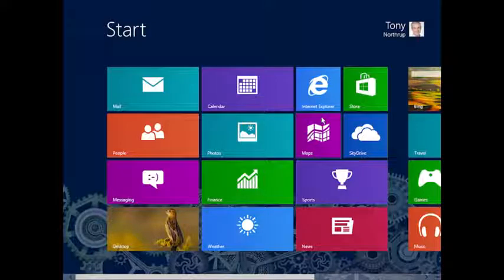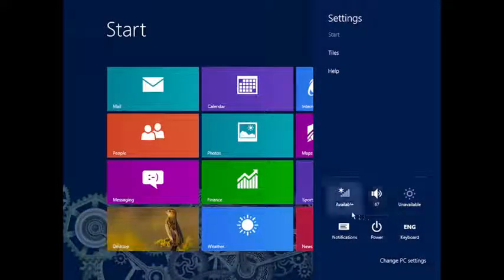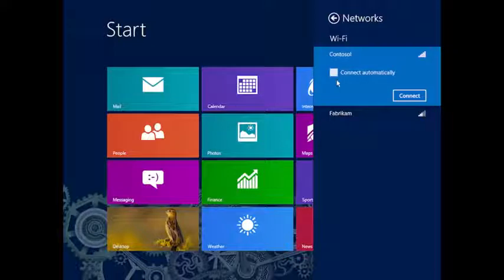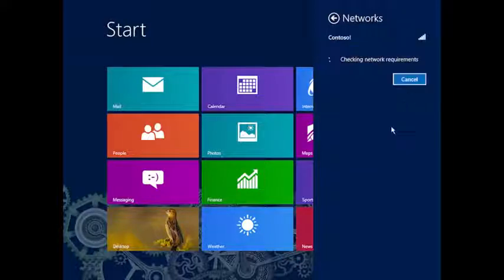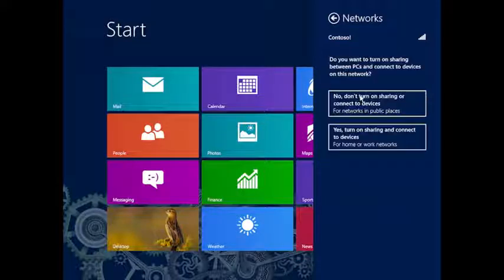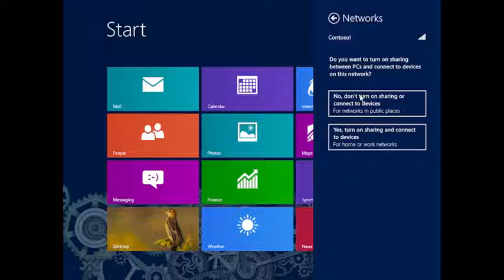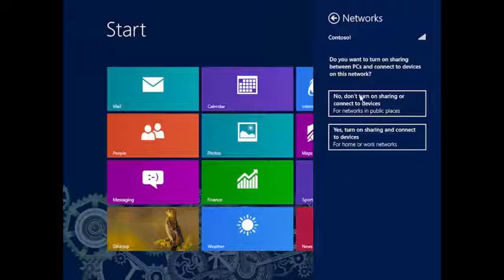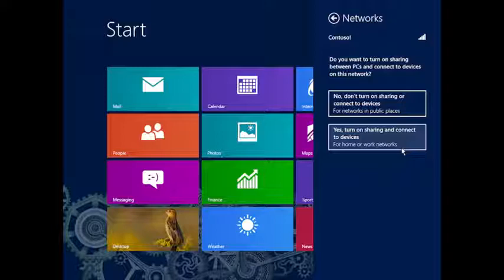How To Connect to a Wireless Network in Windows 8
This article will guide you on how to connect a computer running Windows 8 to a wireless network. Symptoms: unable to connect wireless using ...